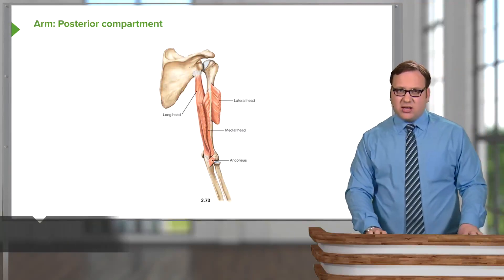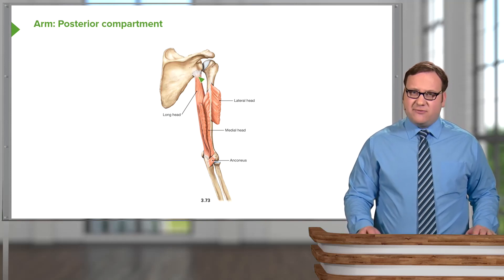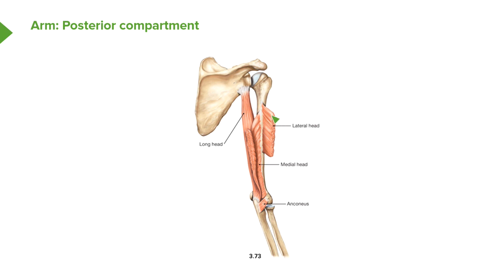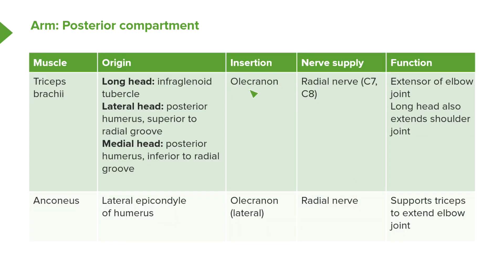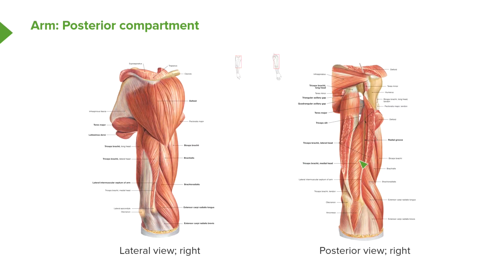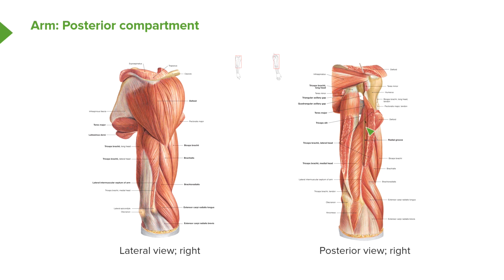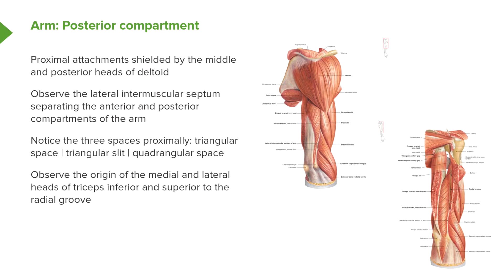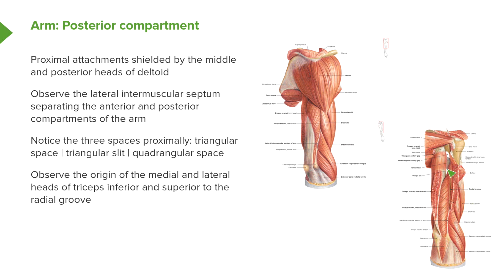Posterior Compartment – Anatomy of the Arm